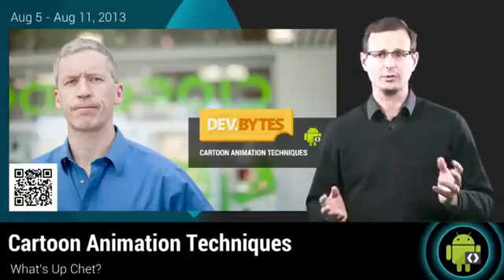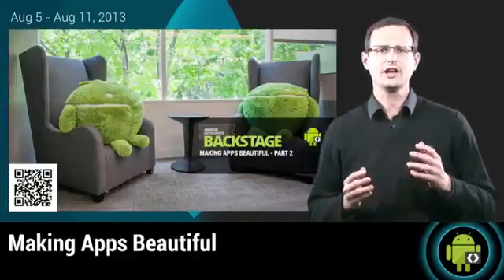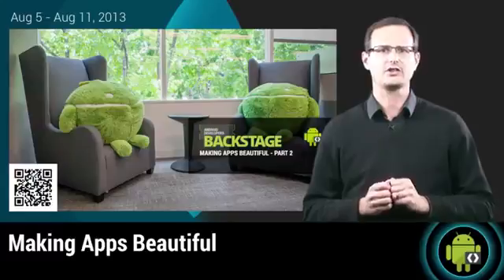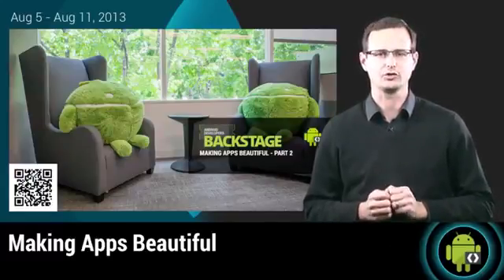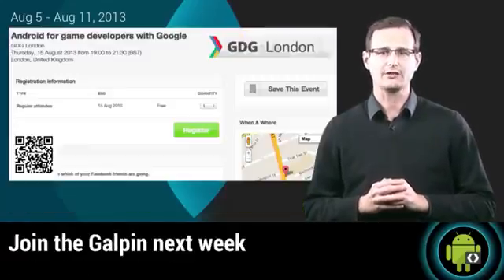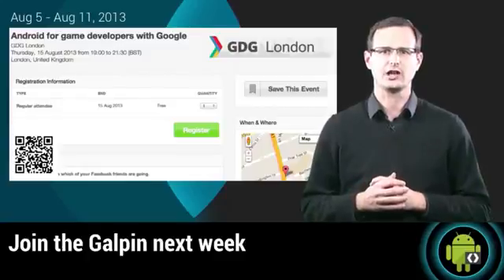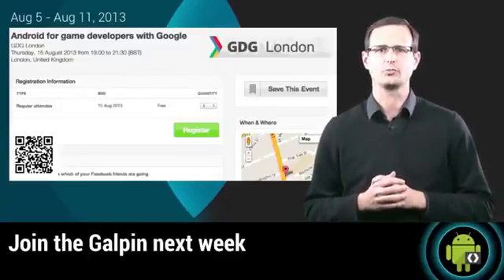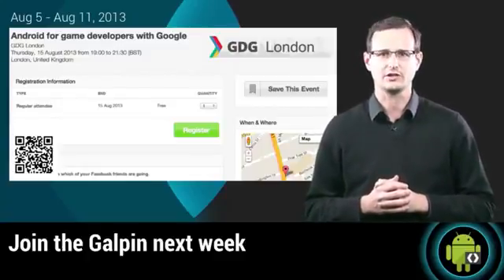THIS WEEK IN ANDROID DEVELOPMENT AUGUST 12TH 2013807